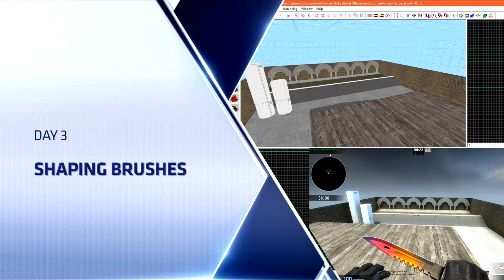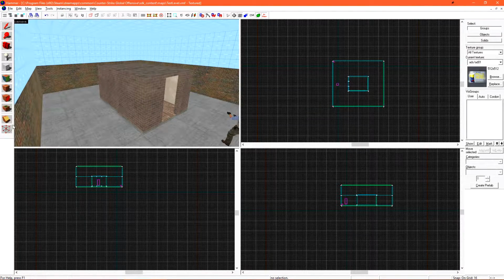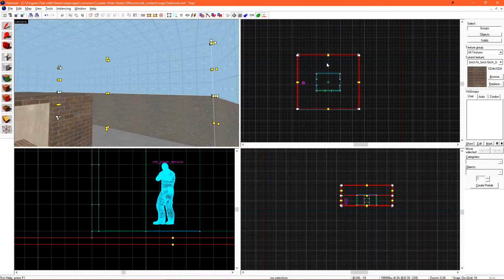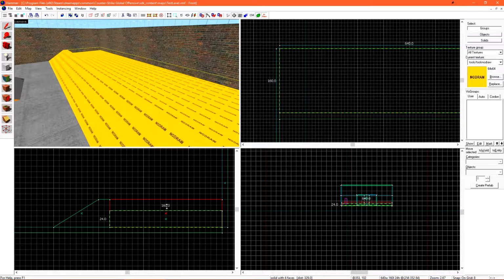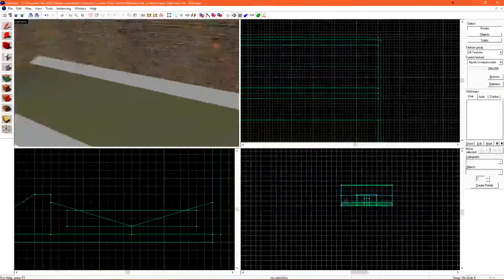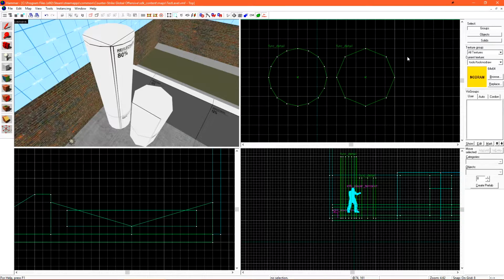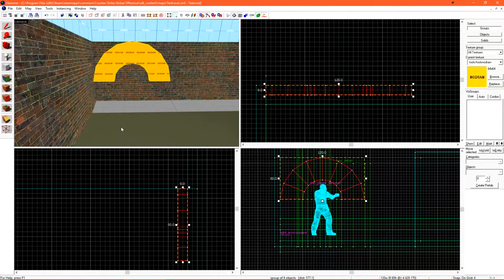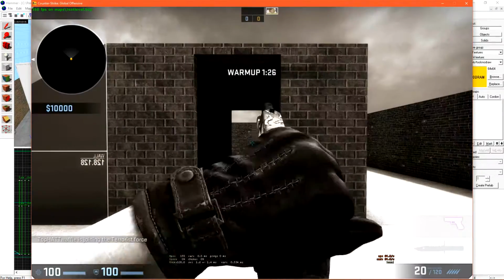MAP MAKING 101 - Episode 3 - Shaping Brushes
- MindsEye & Dr. Rinkel - Unwind

Esports Championship Series - Counter-Strike is a revolutionary esports league that features the best CS:GO teams in the world.